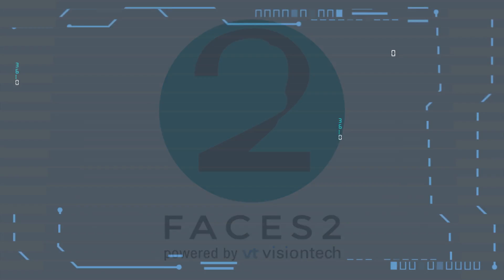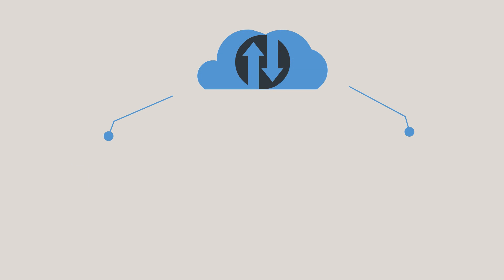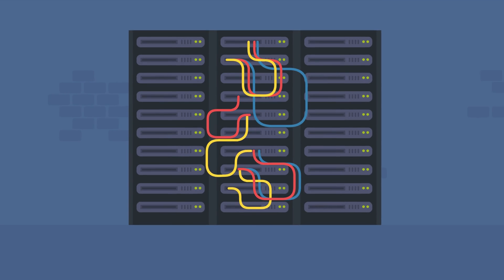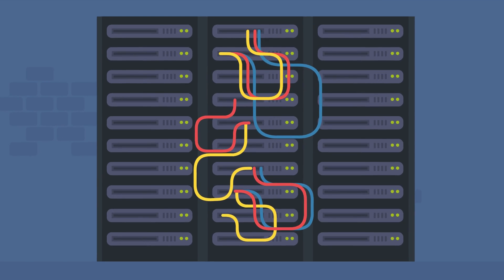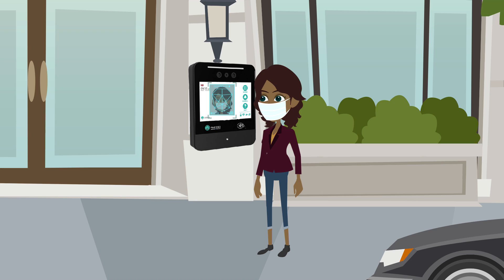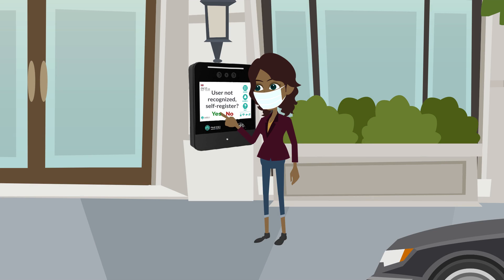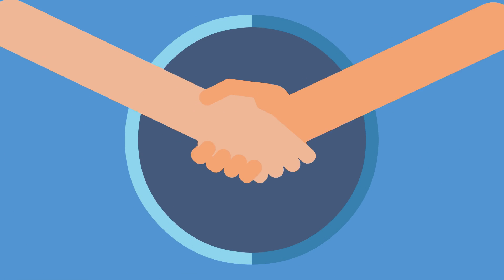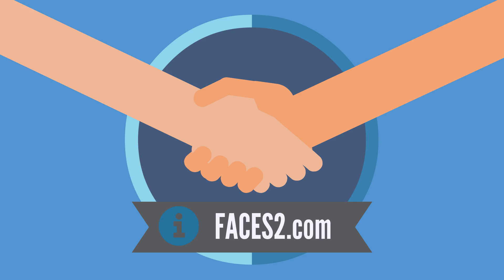FACES2 is an innovative access control, security and health management solution.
The following is an example of an unregistered user self-registering and authenticating at the entry to a building through a FACES2 secure, controlled access point.